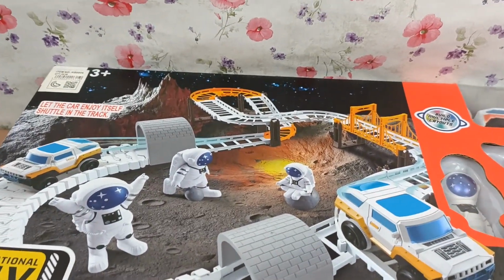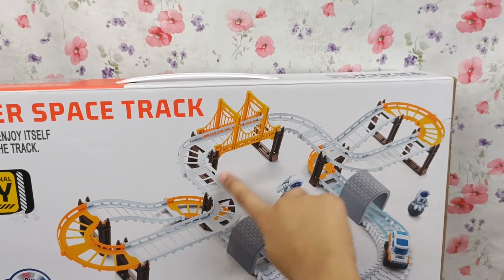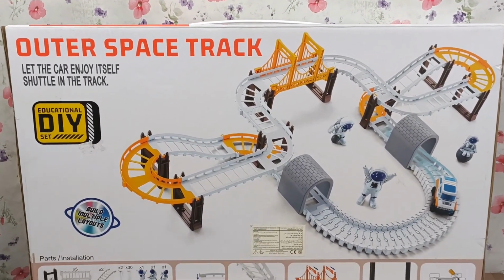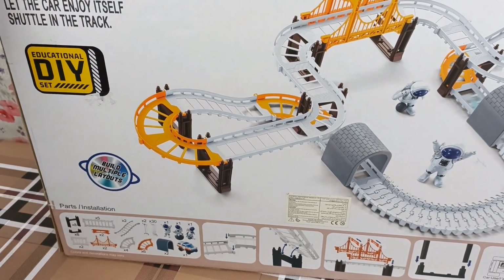Unboxing My Outer Space Track/Amazing Space Tracke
let's try together to make a space track for our ambitious astronauts.
RRRS FOR KIDS
unboxing video
assemble it by my self
toy trains
space toy